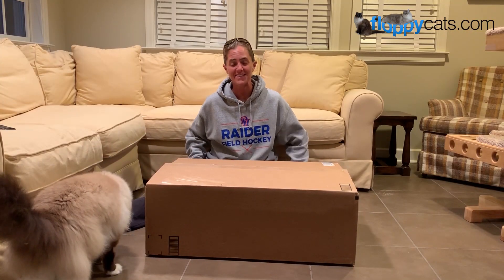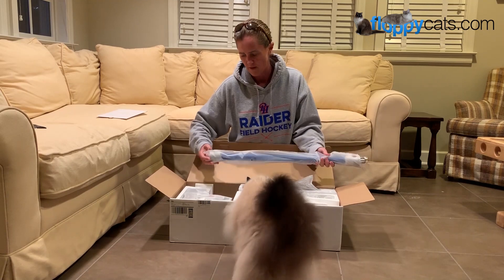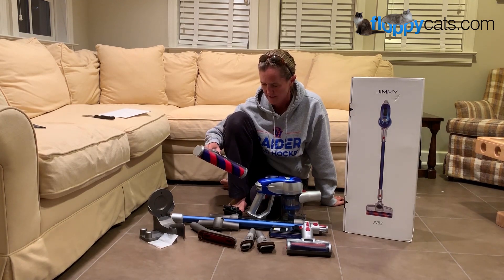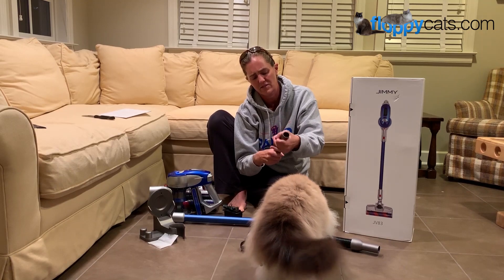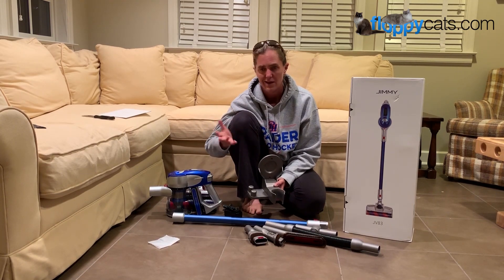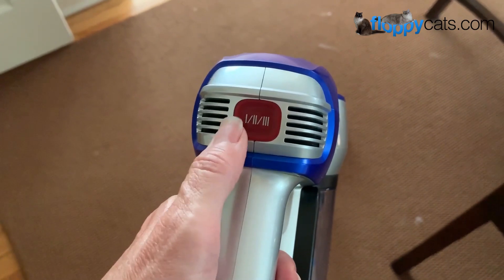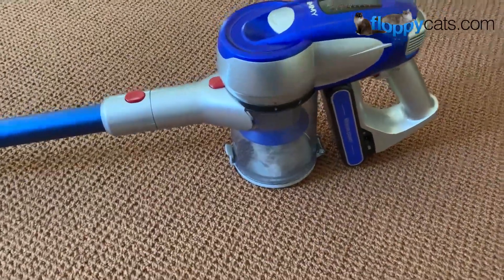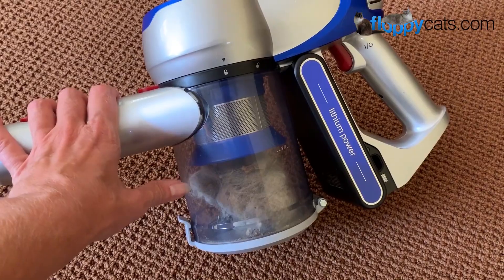Powerful Suction Cordless Stick Vacuum Cleaner: Jimmy JV83 Unboxing Video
Jimmy Cordless Stick Vacuum - 150AW Powerful Suction Cordless Vacuum Cleaner 500W Digital Motor 100,000RMP Speed with Detachable Lithium Battery (2 Year Warranty) [Amazon]

♛500W Cordless Stick Vacuum: Provides a powerful suction of 21Kpa/150AW, 3 suction mode picks up ground-in dirt, fine dust, pet hairs and crumbs from hard floors and short hair carpets easily. Which is great on cleaning bed, car, curtains, furniture, and even ceilings.
♛Flexible Charging Modes & 60-Minute Runtime: With 7 x 2500mAh Li-ion battery, the cordless vacuum can work for single hand-held time ( min ): approx. 11 / 30 / 60 minutes, handheld + electric brush usage time ( min ): approx. 9 / 20 / 40 minutes,the cleaning area is about 400㎡.
♛Lightweight & 65° Ergonomic Angle: The main machine weights only 3.3lb which can be equipped with different attachments for different tasks. Excellent holding feeling saves much effort,you do not need to rotate wrists overly,just keep the most comfortable angle.Kids won't feel tired when holding it.
♛4 Stages High Efficiency Filtration System: The filtration system includes a metal mesh filter,cyclone separator,HEPA filter,filter cotton.It creates a high speed rotating airflow to remove particulates from air. Plus high-density HEPA which removes up to 99.97% of microscopic dust particles as small as 0.3 microns, this vacuum cleaner provides ultimate purified air and excellent cleaning experience for every users.
♛What You Get: Lightweight main engine with one battery, tube, electric floorhead, electric mattress head, 2-in-1 upholstery tool, 2-in-1 crevice tool, soft brush, stretch hose, connector, charging base worry-free 2-year warranty.

After our review of the Jimmy JV51 the folks at Jimmy Technology, reached out to us to see if we would be interested in trying their newest cordless stick vacuum, the JV83.  I really liked the JV51, so of course, I was interested in seeing what improvements they had made to a later version - the JV83.

Features and Benefits of this stick vacuum:
Powerful suction of 21Kpa/150AW, 3 suction modes
Lightweight
HE Filtration System
2-Year Warranty
Pieces and Parts of the Jimmy JV83
Lightweight main engine
one battery
tube
electric no-wrap brush floorhead
electric mattress head
2-in-1 upholstery tool
2-in-1 crevice tool
soft brush
stretch hose
connector
charging base

Jimmy Cordless Stick Vacuum - 150AW Powerful Suction Cordless Vacuum Cleaner 500W Digital Motor 100,000RMP Speed with Detachable Lithium Battery (2 Year Warranty)